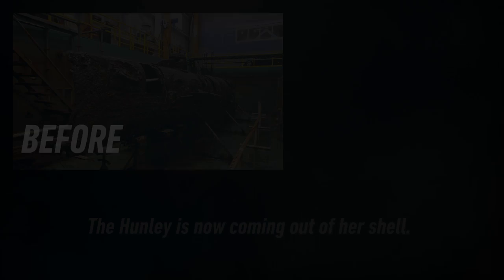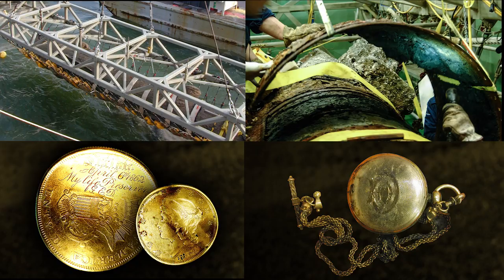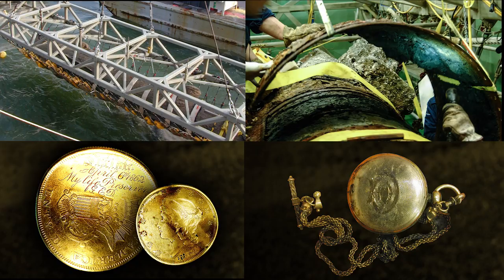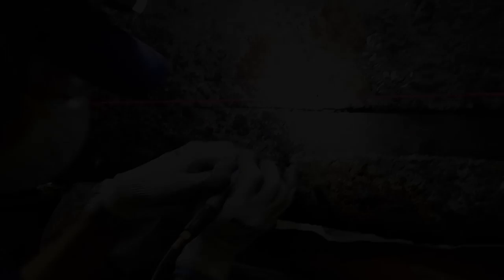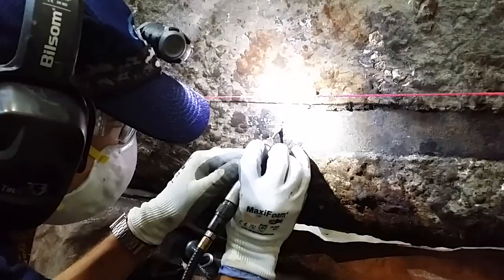Hunley Crew Compartment Becomes Visible